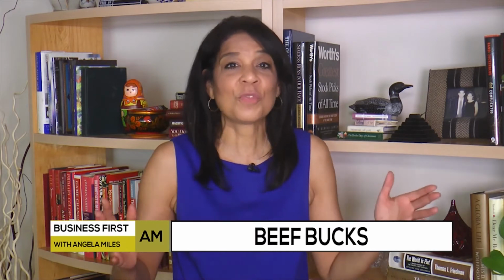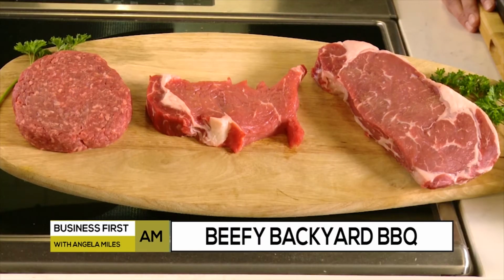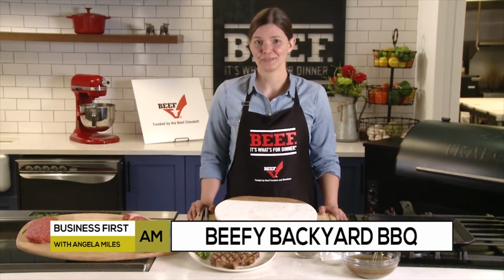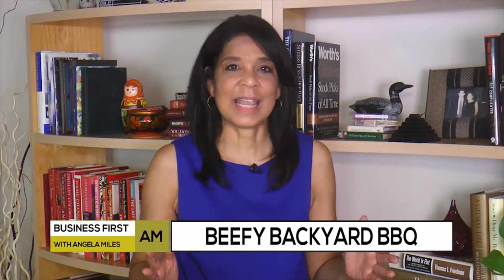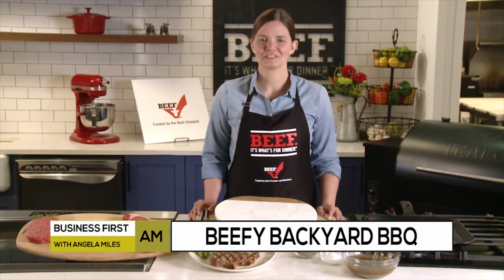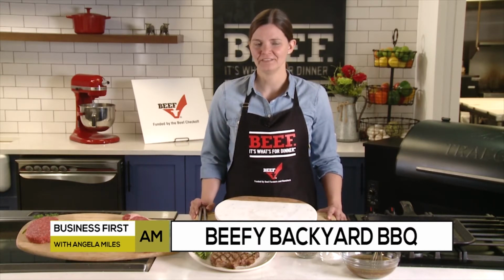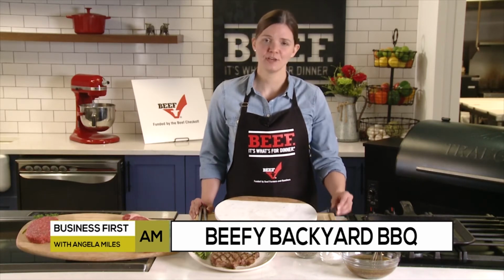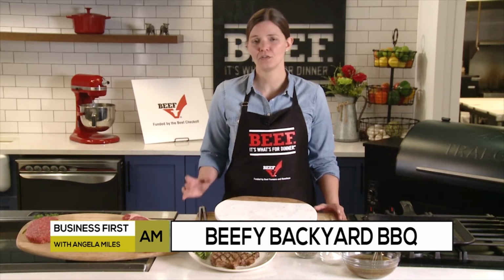BEEF BUCKS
Bridget Wasser of the National Cattlemen's Beef Association on how to get the most out of beef on the grill this summer!

PROVIDED BY: NATIONAL CATTLEMEN'S BEEF ASSOCIATION  / BEEFY BACKYARD BBQ /BEEFITWHATSFORDINNER.COM / UNITEDWESTEAK.COM